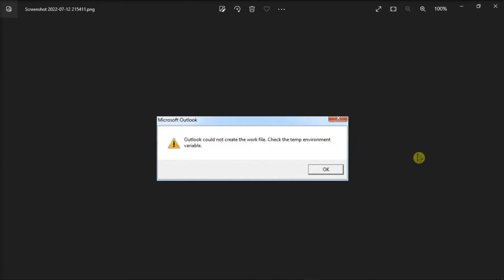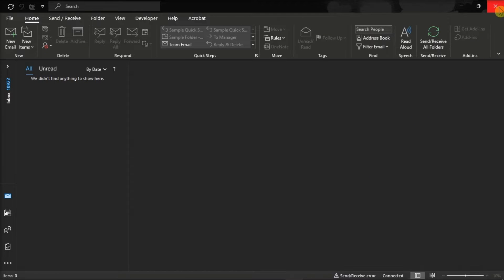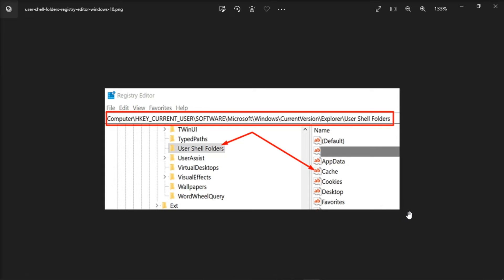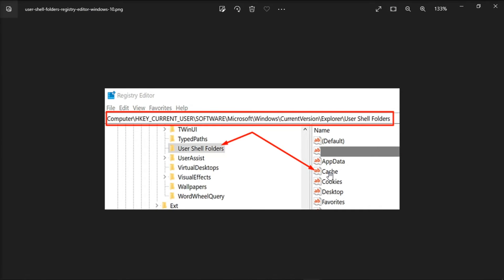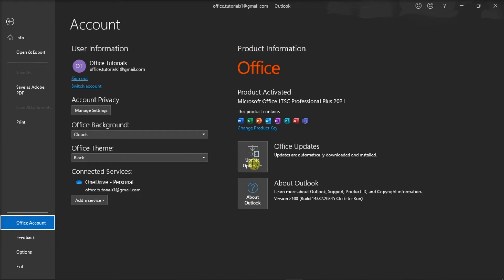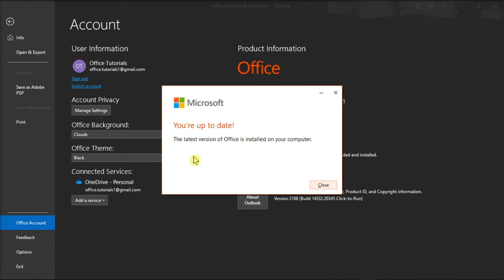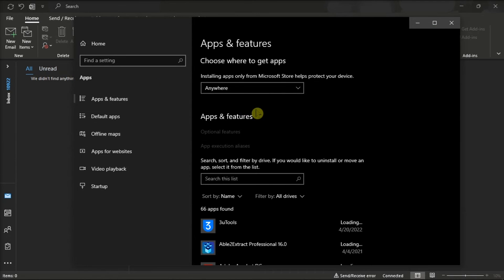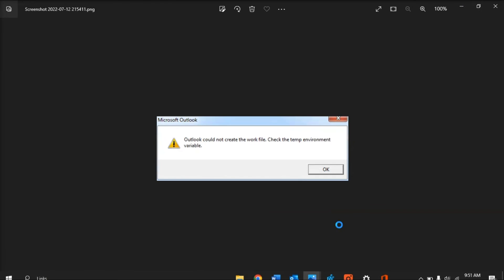FIX Error - "Outlook could not create the work file. Check the temp environment variable."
Are you getting this error message in Outlook?  “Outlook could not create the work file. Check the temp environment variable.” - In order to fix this issue, you have to point the cache string to a valid directory. Watch this tutorial to see exactly how to do that.